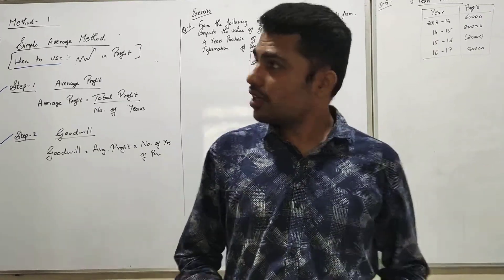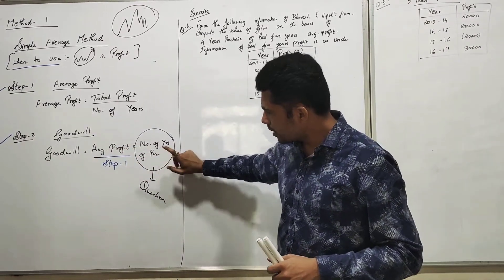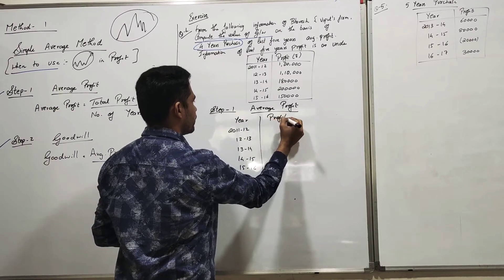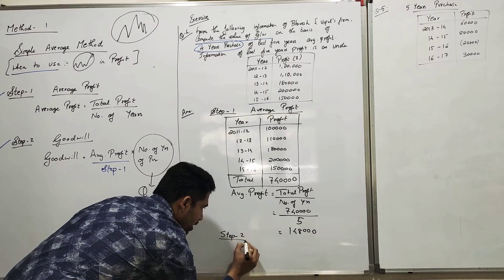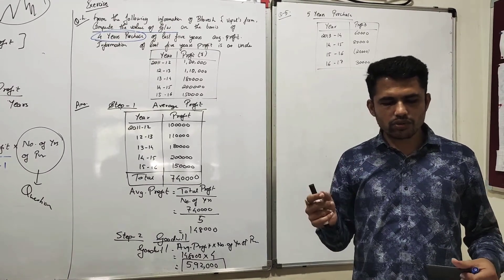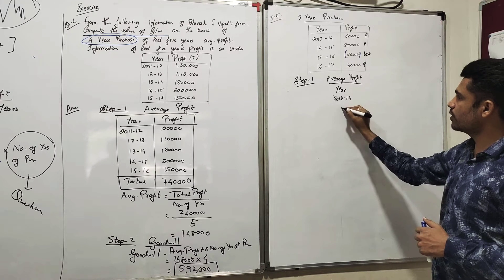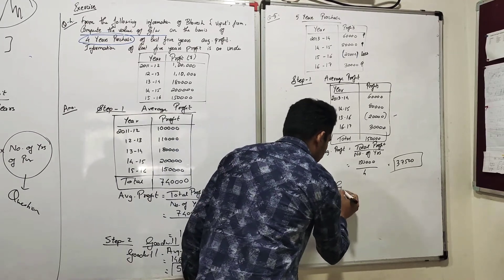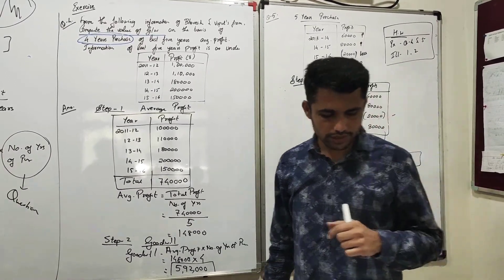Gujarat Board Class 12 Accounts Chapter 3 Valuation of Goodwill Part 2